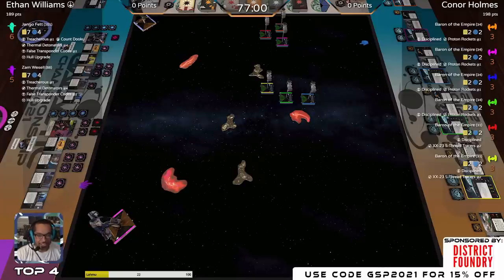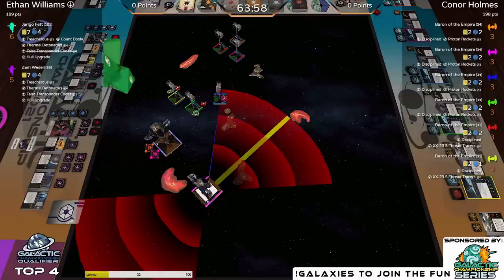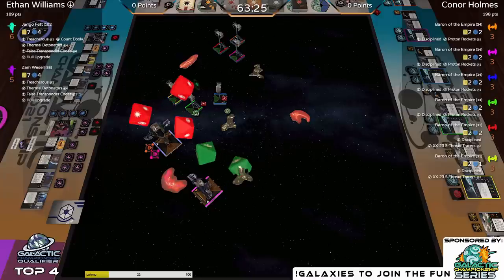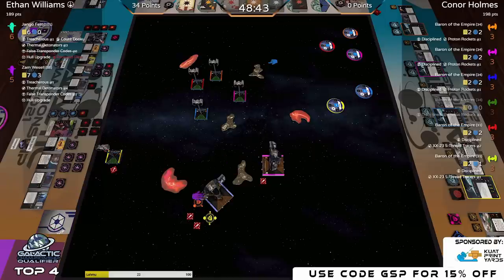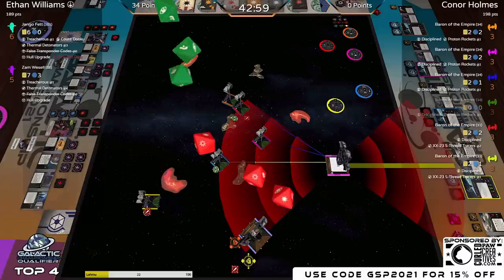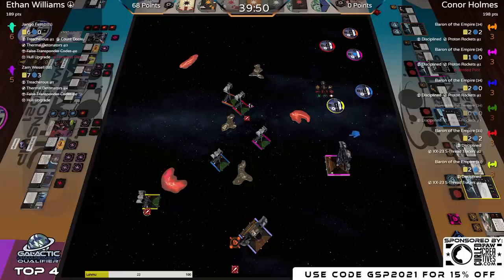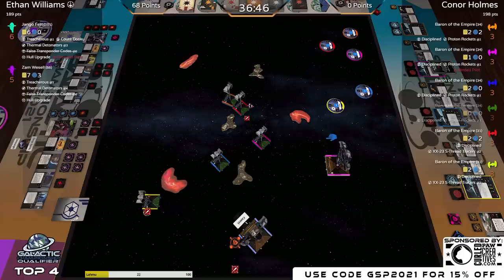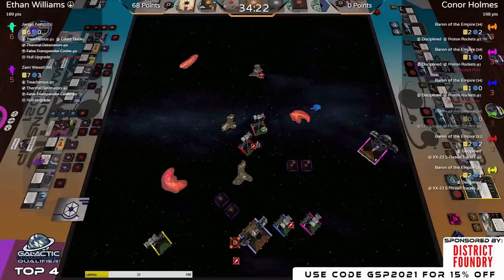Ethan Williams and Conor Holmes - TOP 4 - Lah'mu Galaxies Qualifier